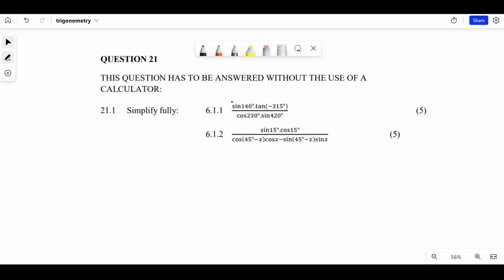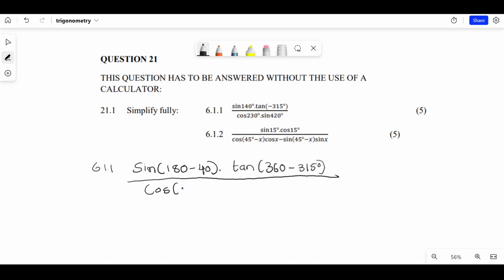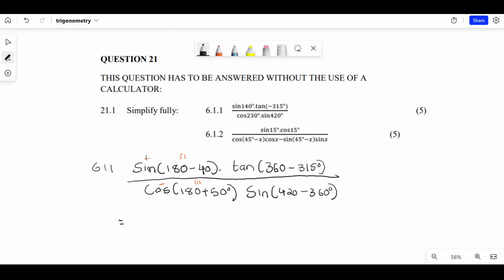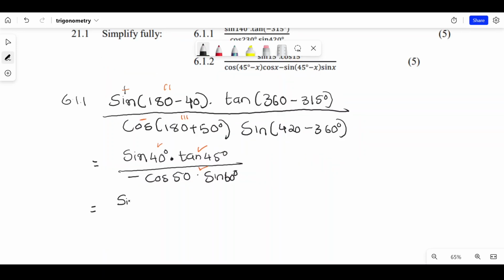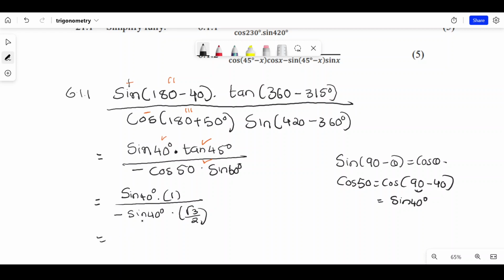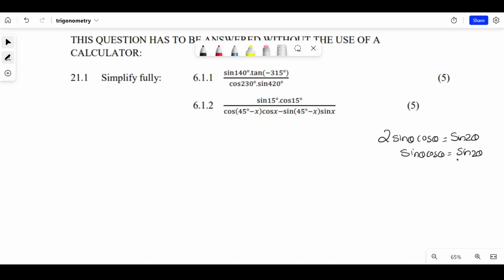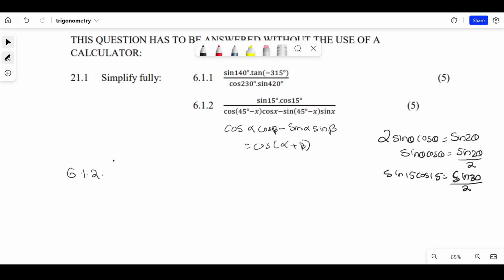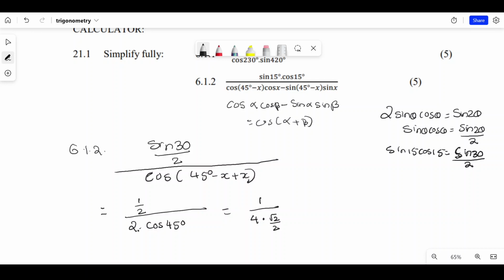Grade 12 Trigonometry Revision Part 2 trigonometry nsc matric simple easy #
GRADE 12 TRIGONOMETRY REVISION PART 2 /EXAM QUESTIONS explained in a simple way